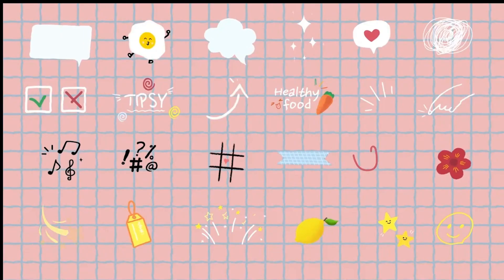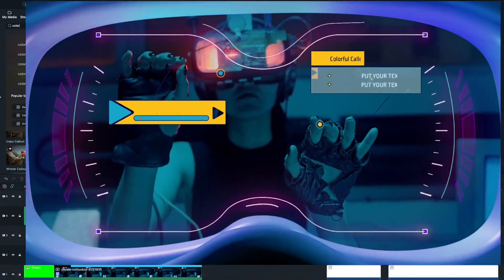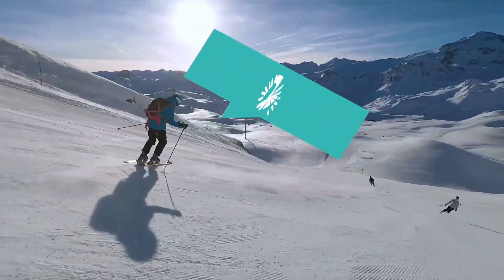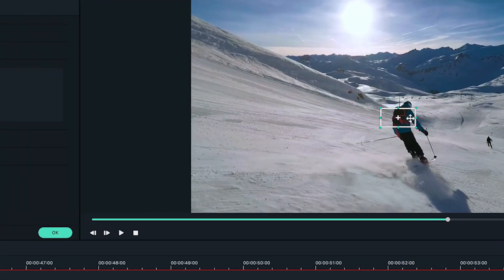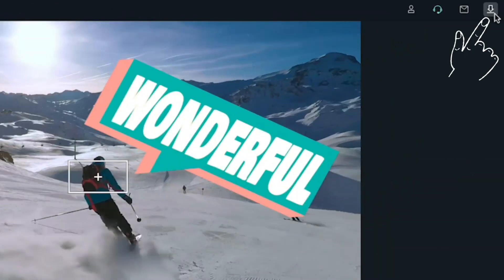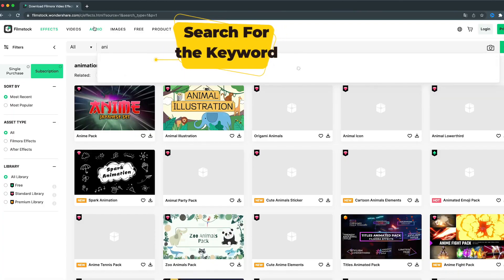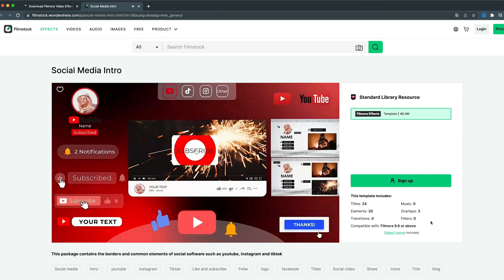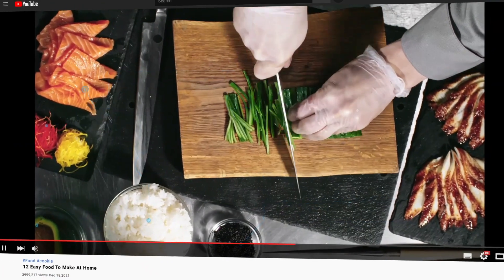How to Create a Custom Callout in Filmora | Filmora Tutorial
Welcome to another Filmora tutorial! In this video, we will show you how you can create callout titles in videos to mark objects.